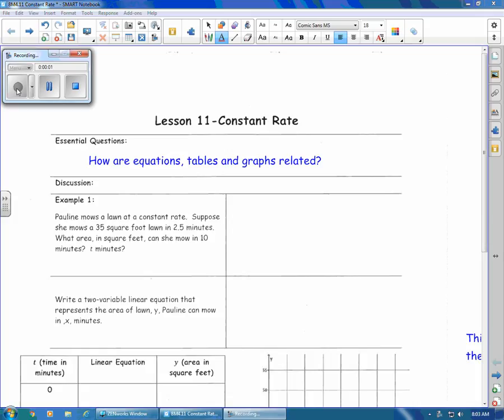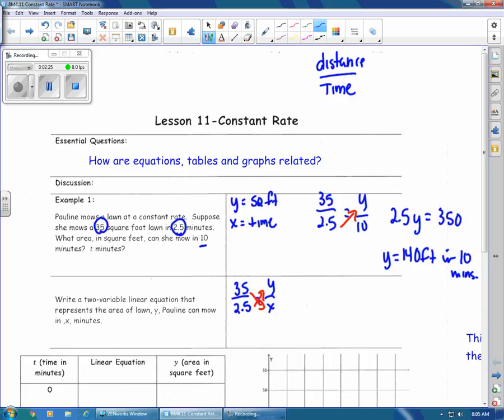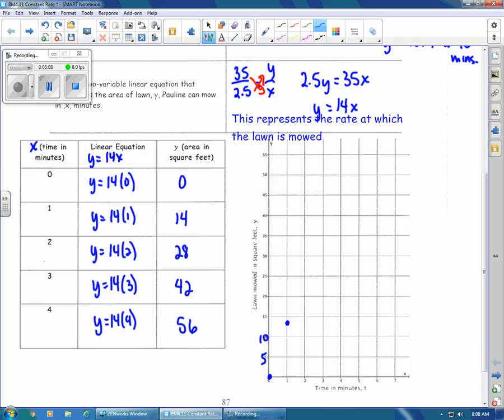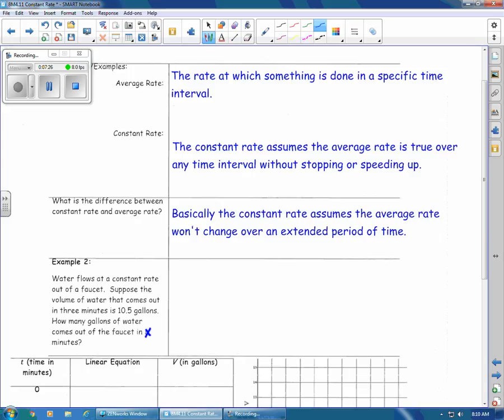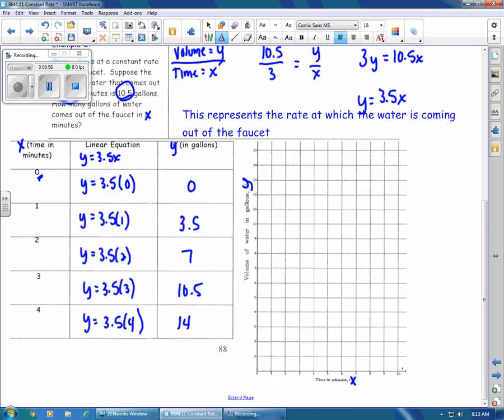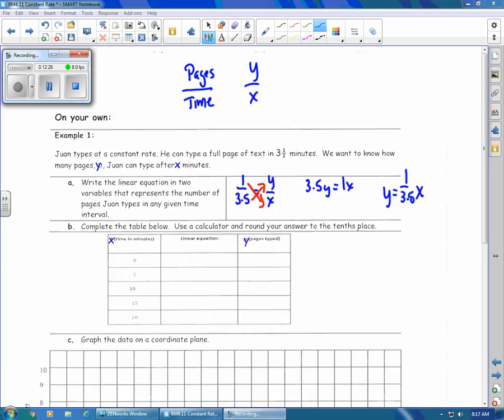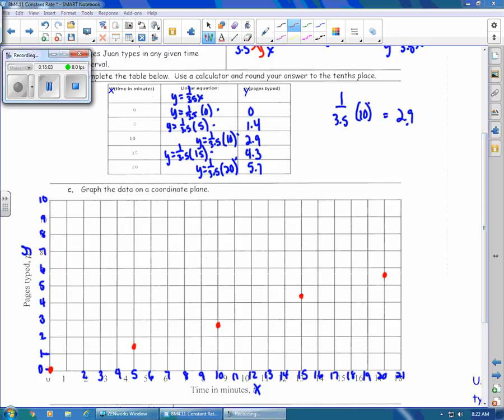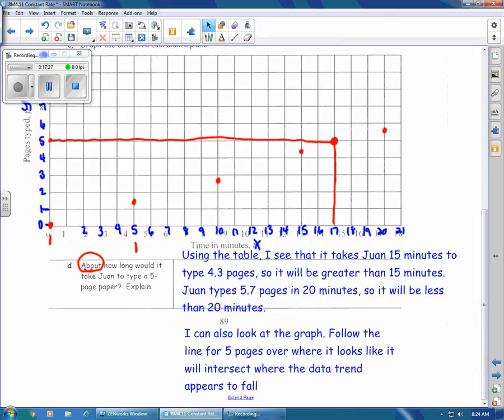Mod 4 Lesson 11A